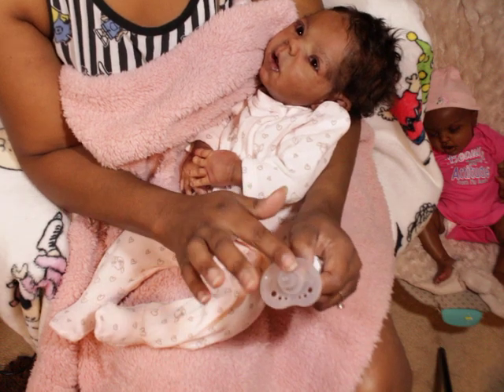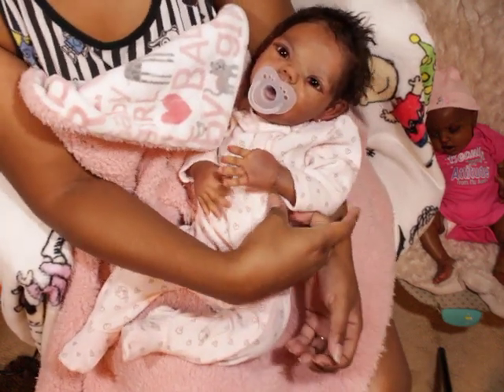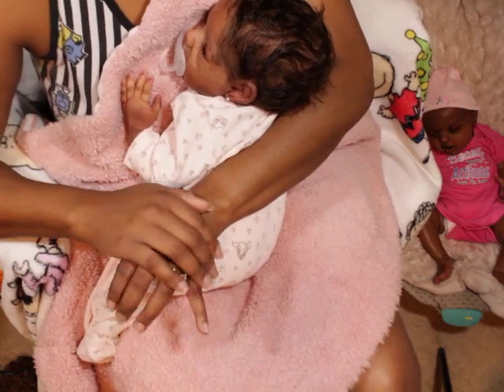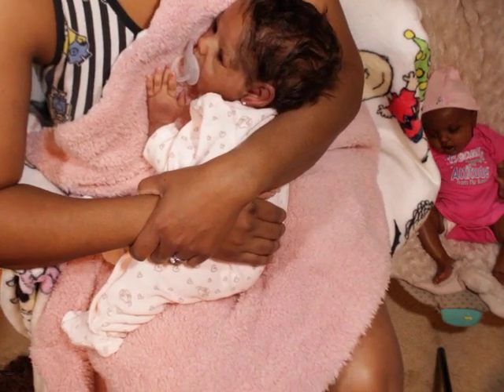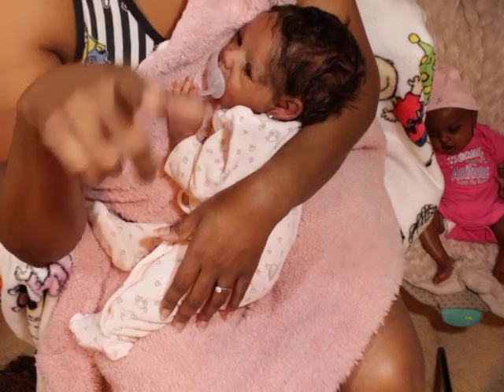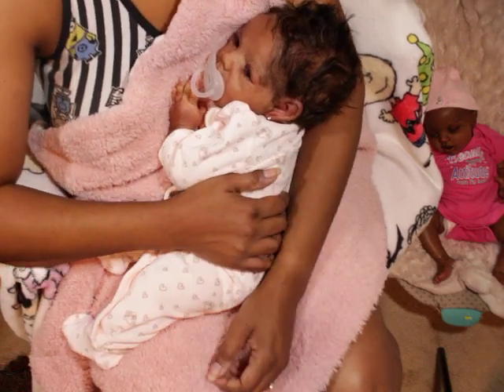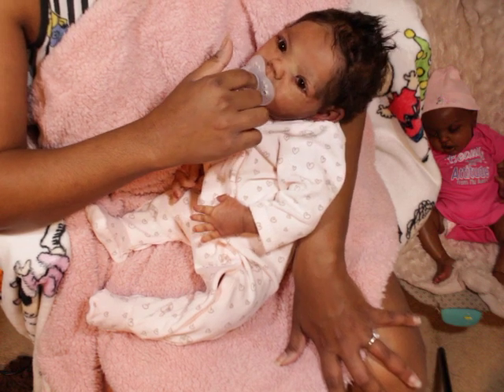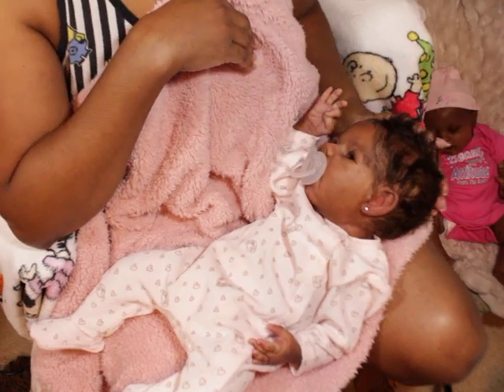Don't get Caught up in the Tea!